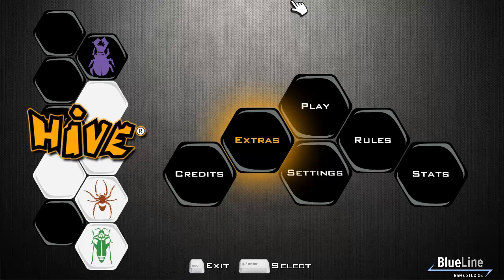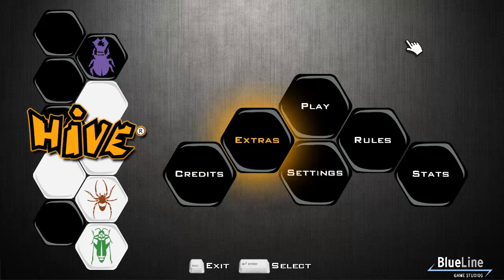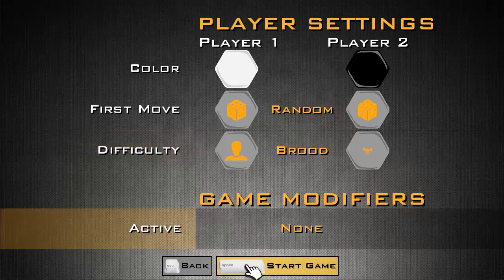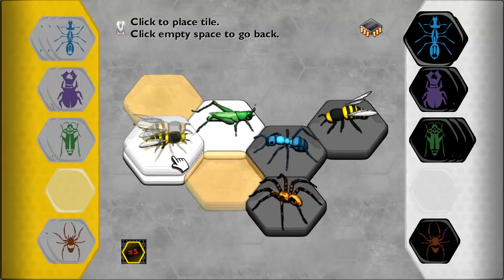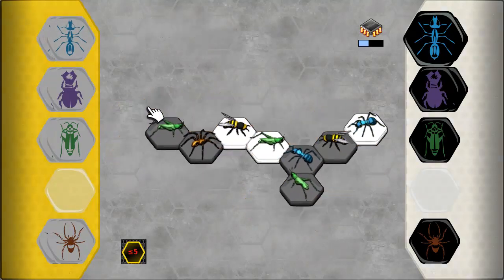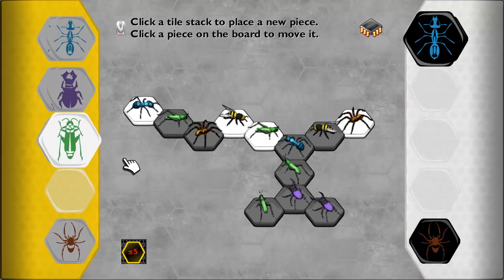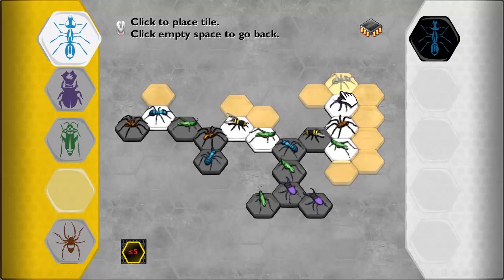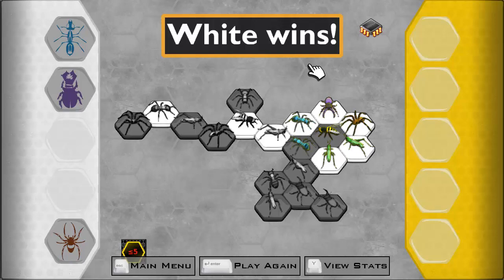Let's Play Hive - Introduction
The first Video in a Let's Play series featuring the PC version of the game Hive.

Shiprat provides an initial look at Hive, a little information and a little review.